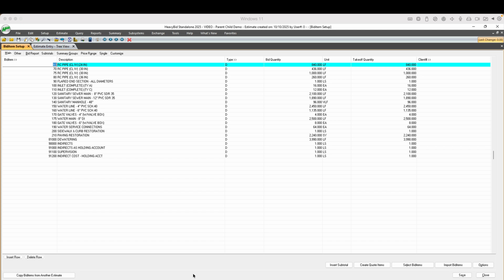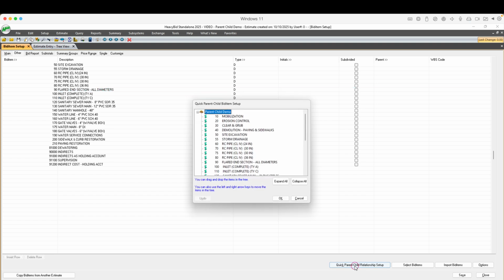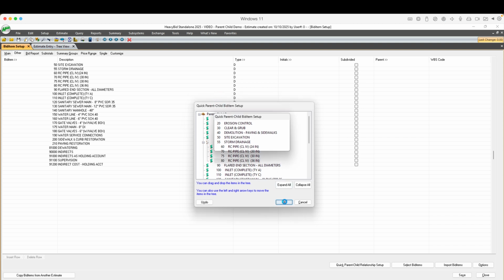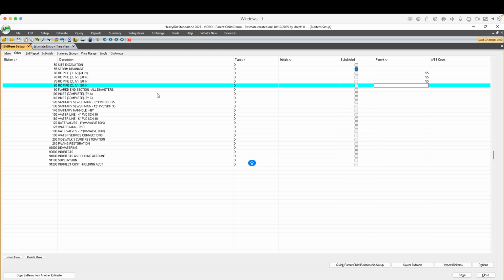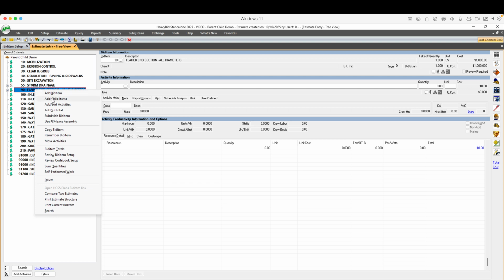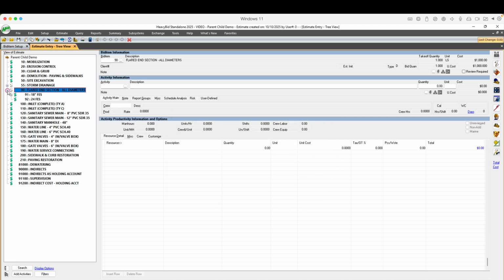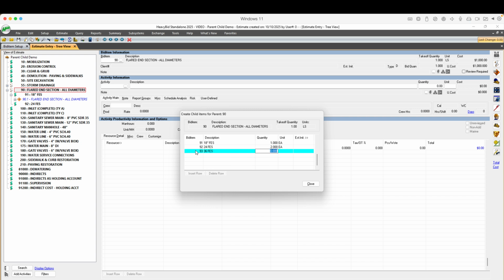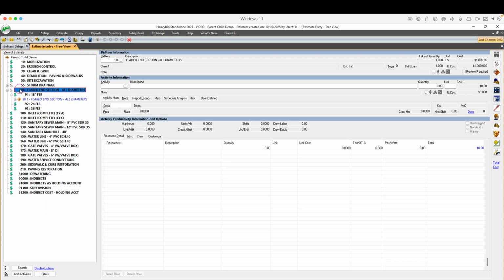Parent Child Biditems Video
In HCSS HeavyBid there are some shortcuts that makes creating parent child biditem relationships easier. This video covers these two shortcuts.